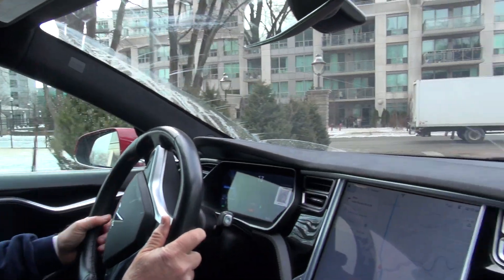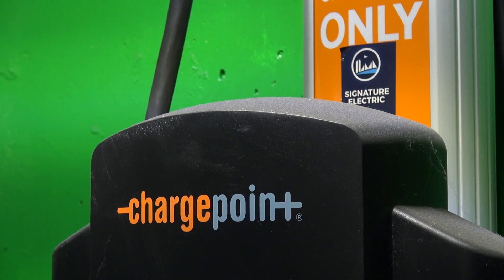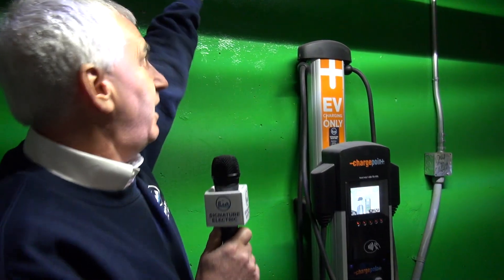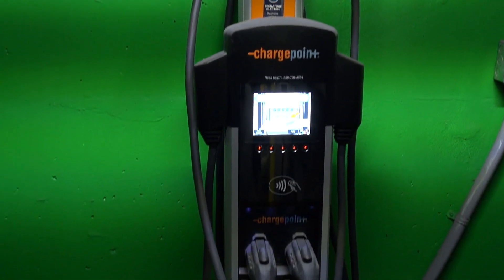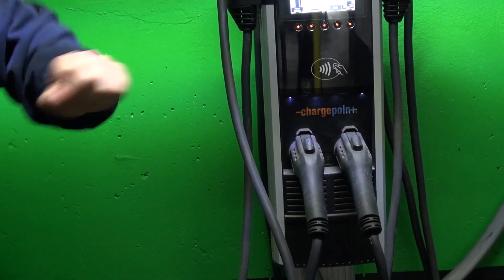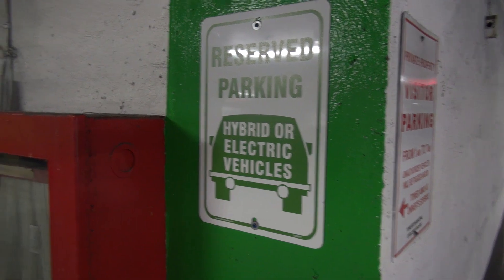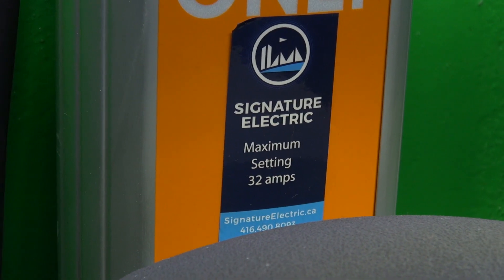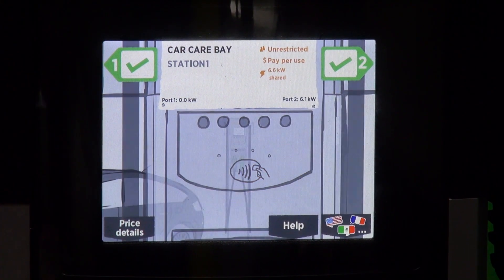Signature Electric - EV Charging at Palace Pier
In this video, host Mark Marmer takes us through an iconic condominium building in Toronto. The Palace Pier has made EV charging accessible for residents in need with a pair of reserved spaces in the main parking lot dedicated to charging hybrid and electric vehicles.

Some of the highlights of the set-up include:
• Chargepoint dual-charger
• Built-in cord management
• On-screen app for billing and charging
• Tap-card recognition
• Operates wirelessly
• Independent and flexible

The shared spaces are painted green and clearly marked ‘Electric Vehicle Parking Only - While Charging’ and protected behind a sturdy bollard.

Our EV Charging in Condos series continues, keep following The Electric Blog!